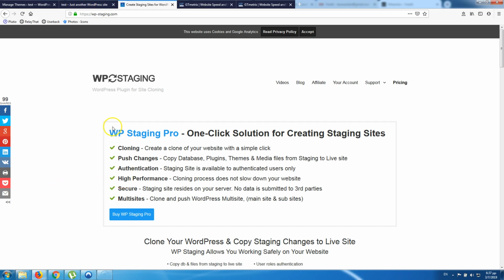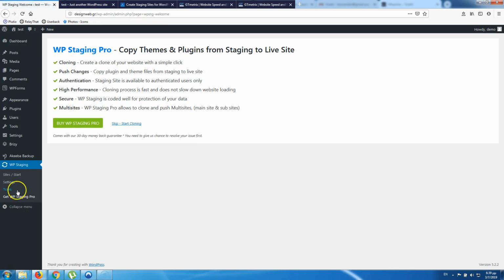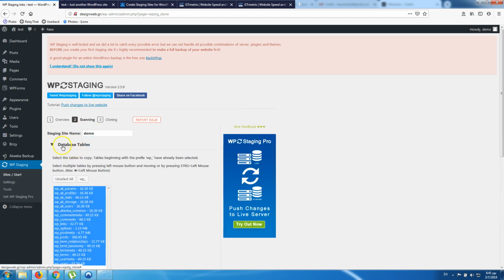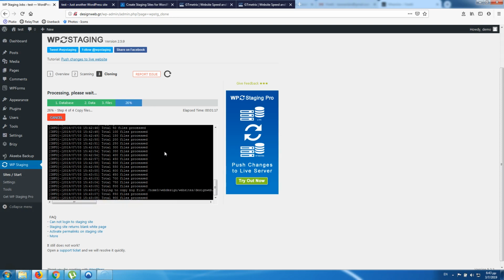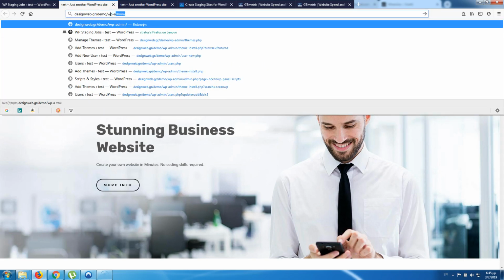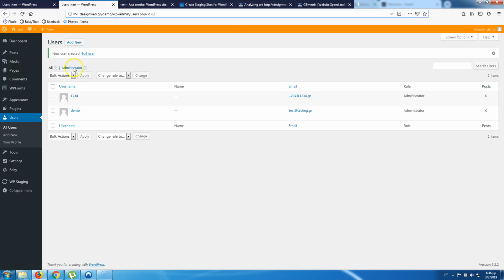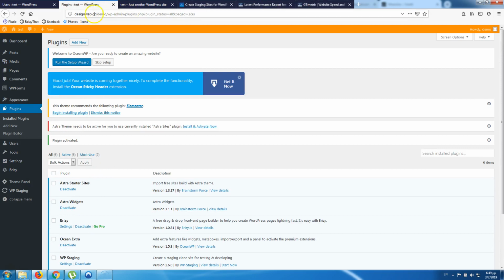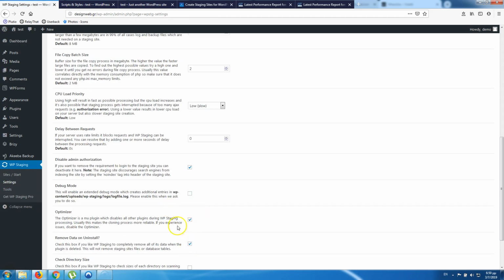Staging plugin for Wordpress for free 2019! Test themes and plugins.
Staging plugin for Wordpress for free. This is a tutorial on how to install and use the WP Staging plugin. Its is a free plugin to test themes and plugins.

It is a very easy to use plugin and a must have if you want to test another theme or a plugin and you do not want to affect the live website.

You can also use the plugin to create a clone of your wordpress site and give access to someone that you don't want to have access to the live website.

As always sorry for any mistakes I have done. English is not my first language.

If you did not like something please write it in the comments to help me improve myself.